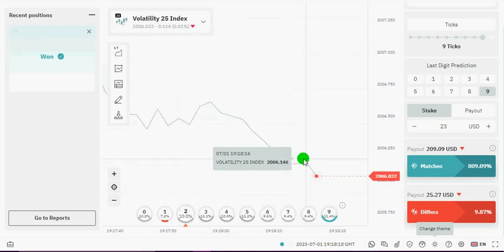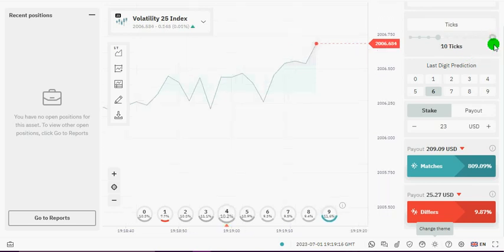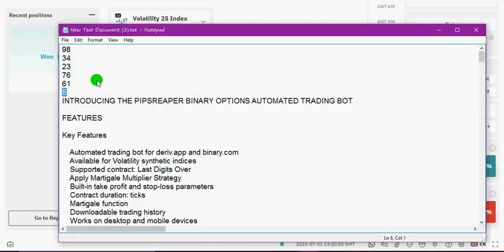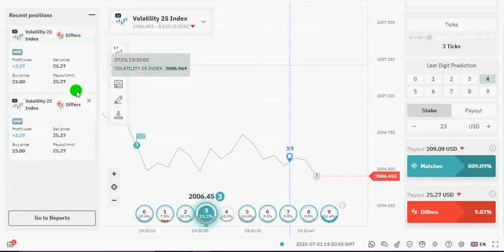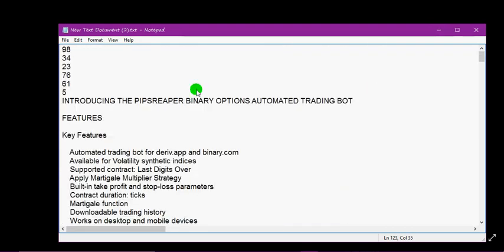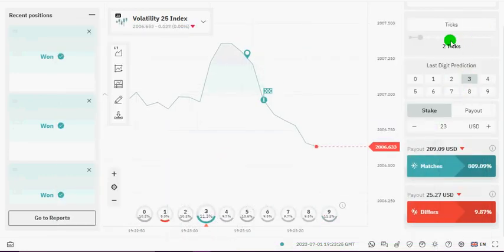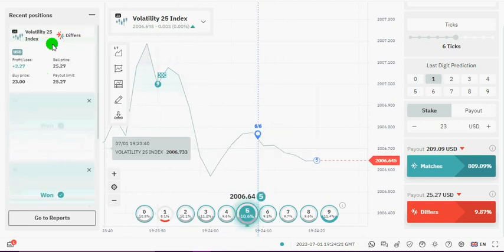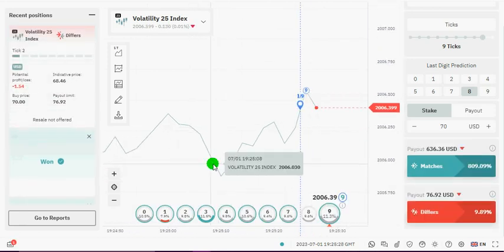Make 9% Guaranteed winning every seconds trading deriv synthetic indices digit differ using fixed No